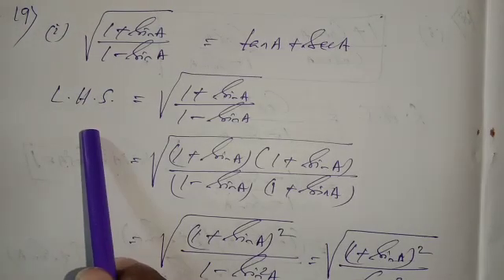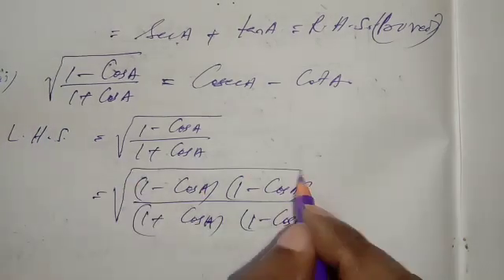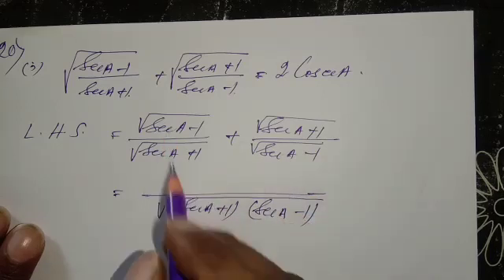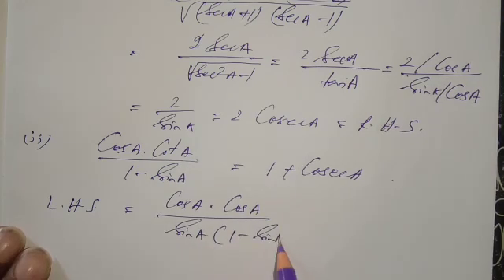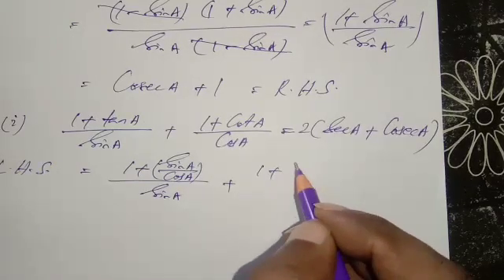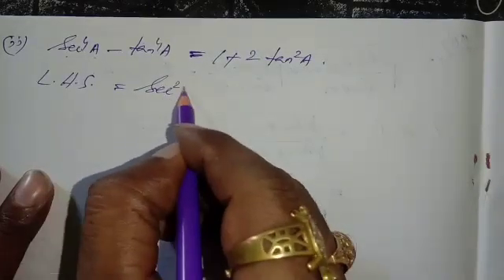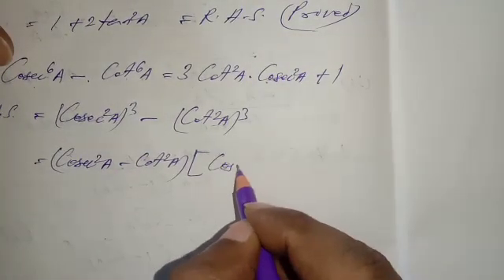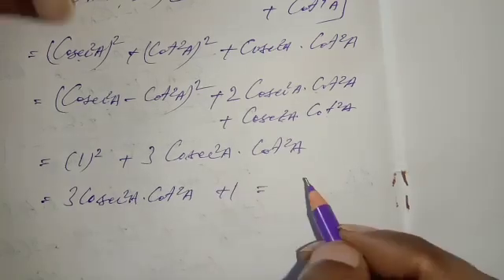Chapter = Trigonometric Identities from Class X ICSE, M.L. Agarwal Book.